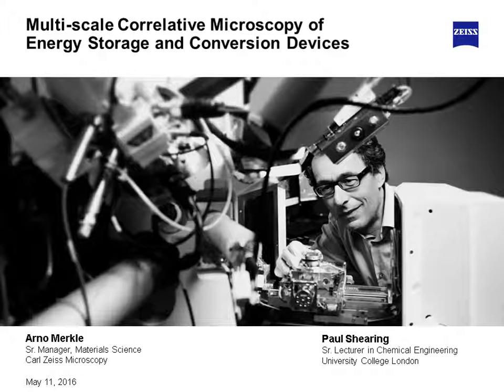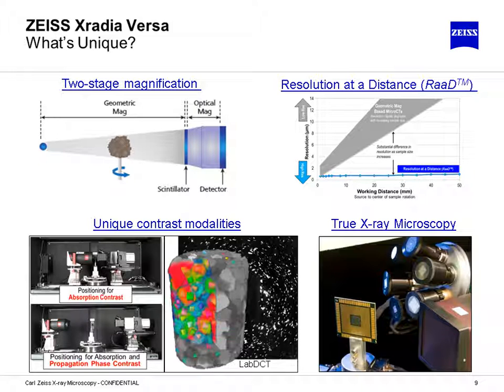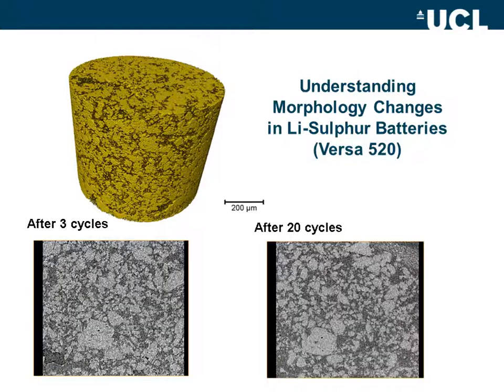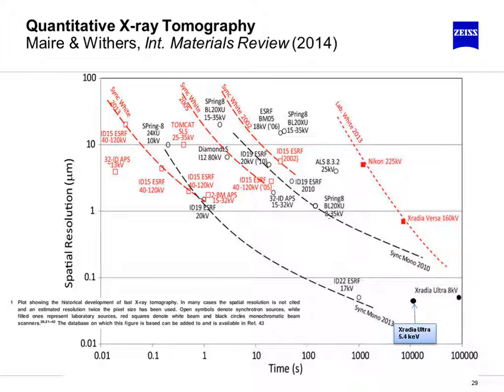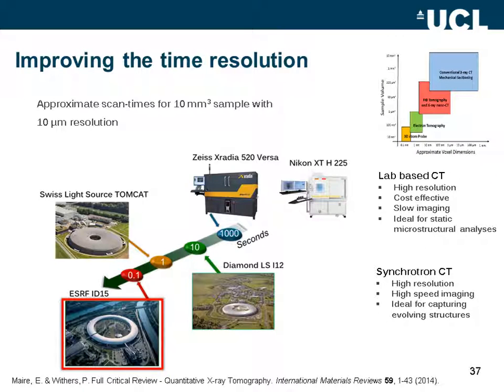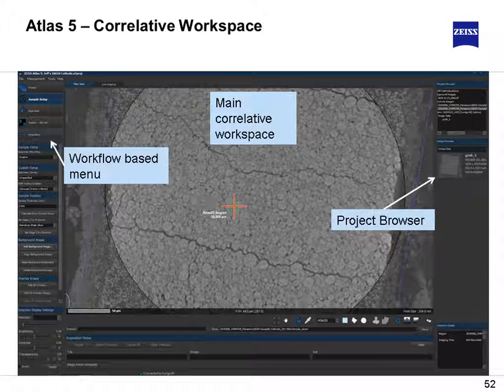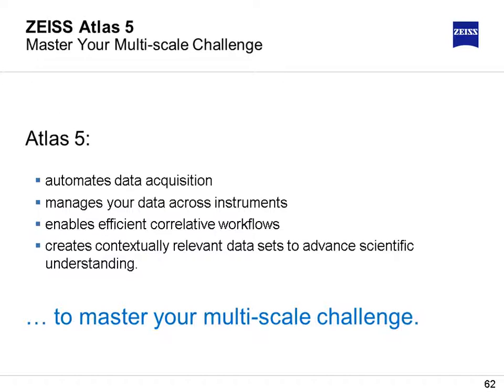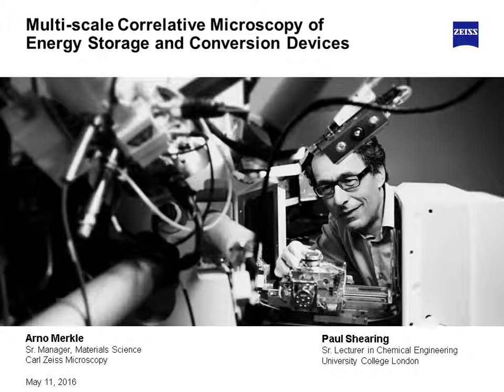ZEISS Webinar: Multi-scale Correlative Microscopy of Energy Storage and Conversion Devices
In this webinar, presented by ZEISS and Microscopy & Analysis, you will learn from Dr. Arno Merkle (ZEISS Microscopy) and Dr. Paul Shearing (University College London) about correlative microscopy using ZEISS Xradia XRM and Crossbeam FIB-SEM technology to study electrochemical devices